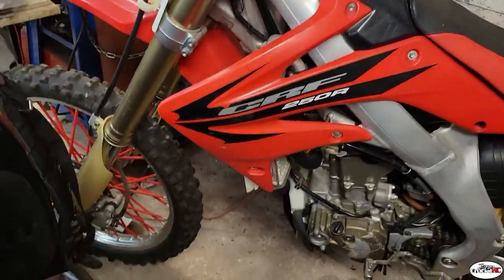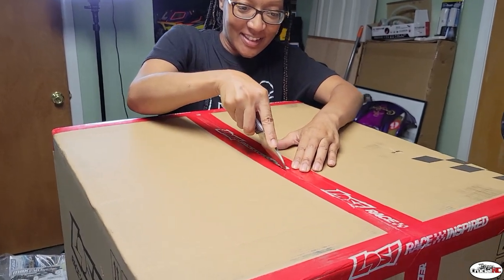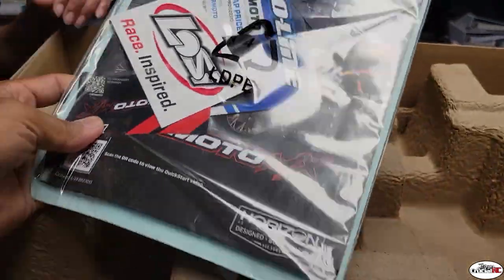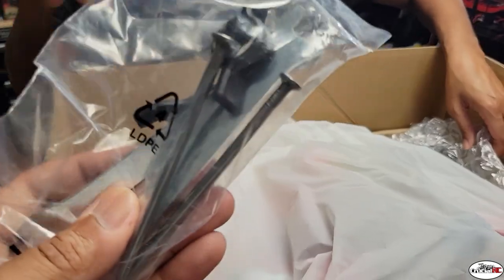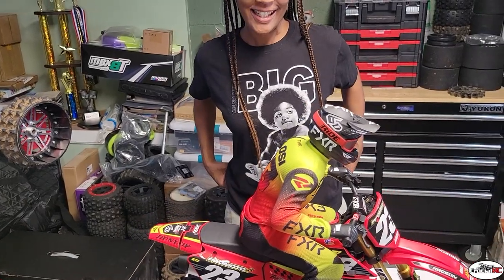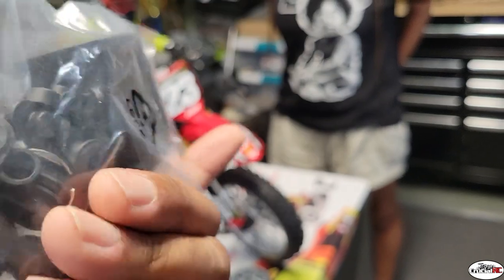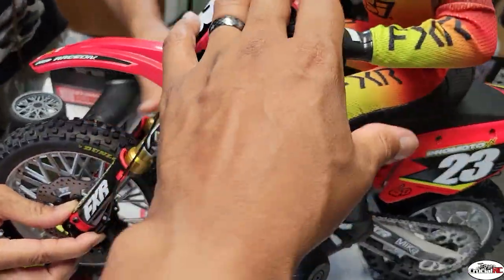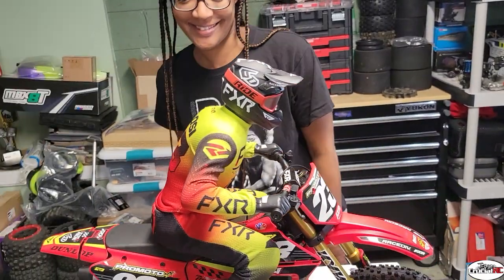Losi Promoto MX RC Dirt Bike Unboxing with the Wifey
Yep, Wifey giving me a hand today with unboxing the Losi dirt bike.  Enjoy!